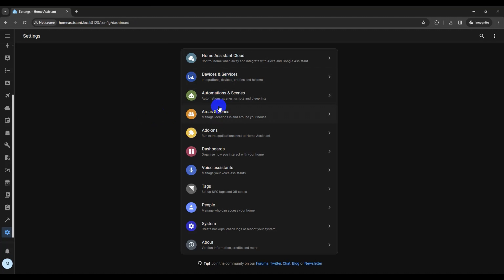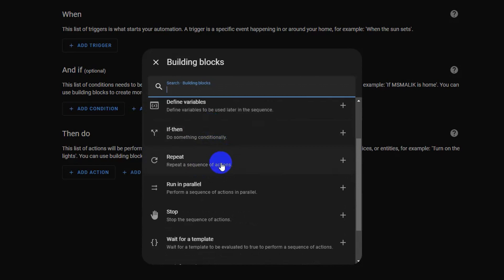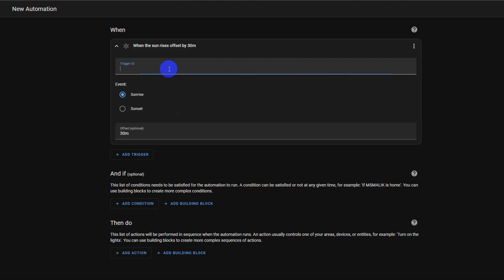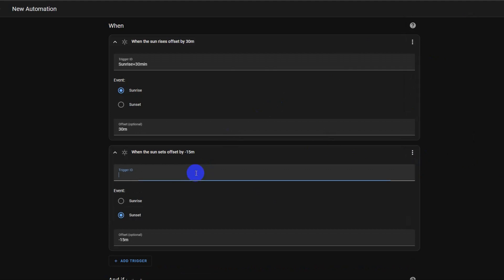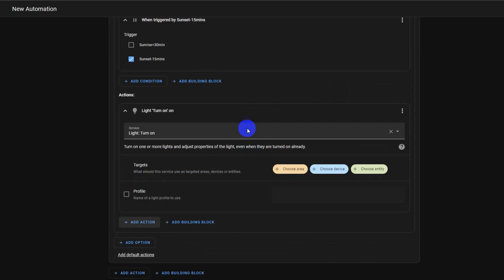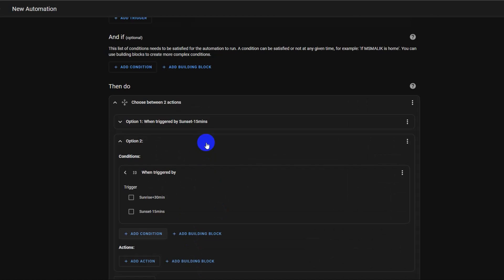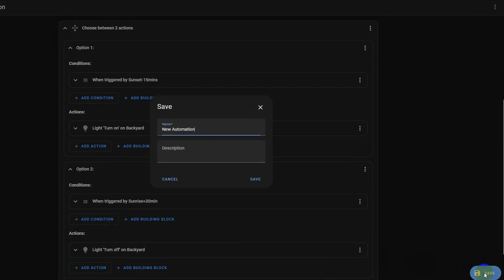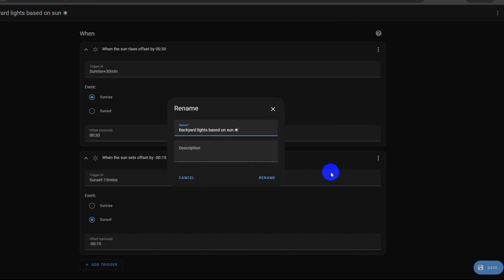Homeassistant Sunrise and sunset automation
Automating lights based on sun position is one of the most common automations you can do in a home assistant.
The recent release of the homeassistant i.e. 2024.1 has made this process a lot easier with GUI.
This video will use the GUI method to automate lights based on the sun's position and use trigger id for that.

🔗Links